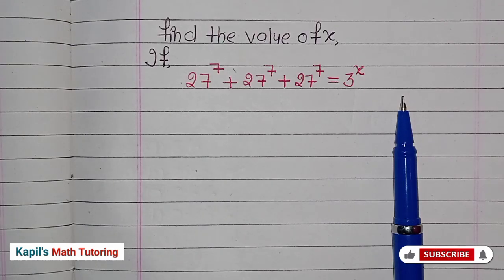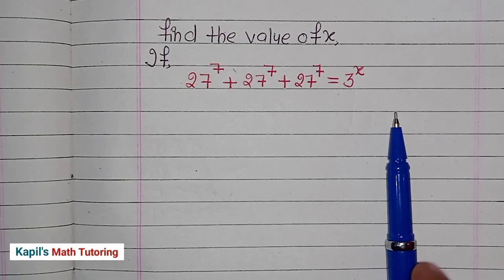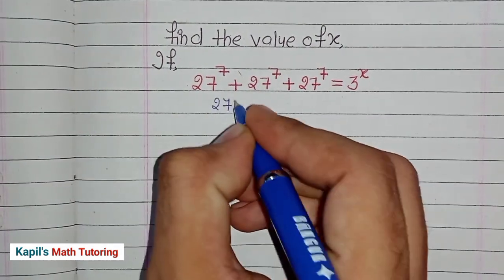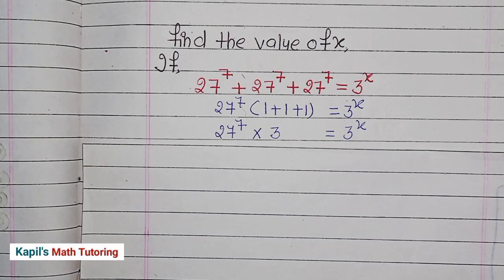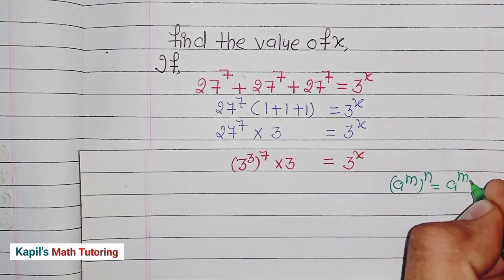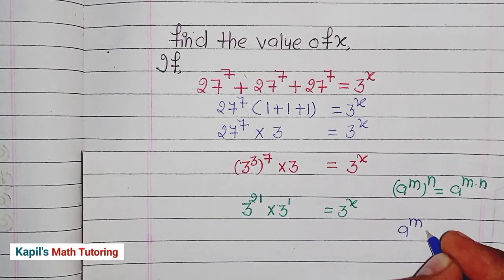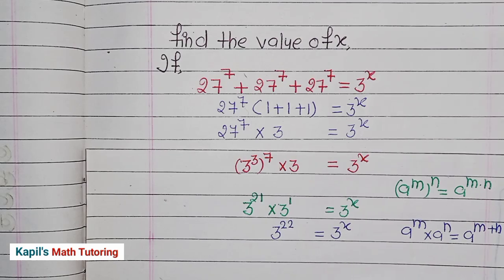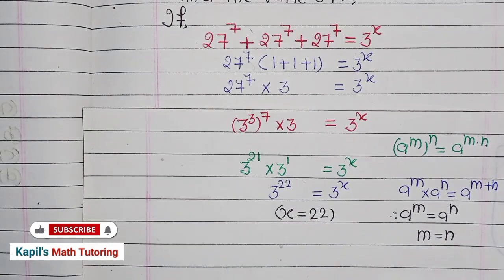Maths Olympiad Question | A very nice Exponential Equation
An Exponential Equation | Maths olympiad  Problem
27^7 + 27^7 + 27^7 = 3^x , find x
Maths solving skills!
Maths Gk quiz !
Quantitative Problem Solving
Exponent
Olympiad Mathematics
Maths Seekho
Math Teacher
Focus Olympiad
Maths Olympiad Teacher
NCERT MATH OLYMPIAD

An Exponential Equation | Maths olympiad  Problems

Math Olympiad Exponential Problem
How to solve Equation word Problem
Indian Math Olympiad Question
Ukraine Math Olympiad Question
Pakistan Math Olympiad Question
Exponential  Equation!